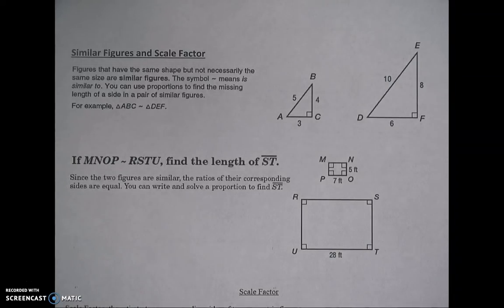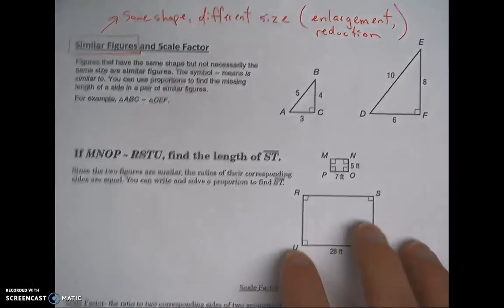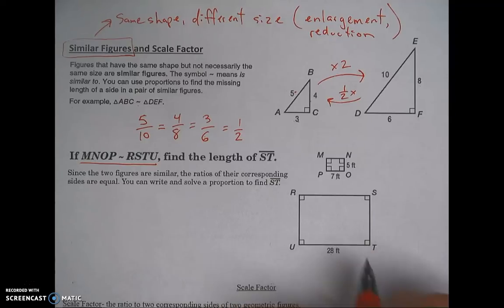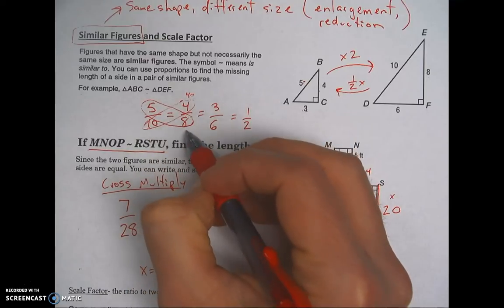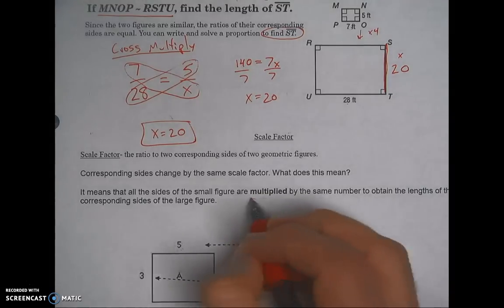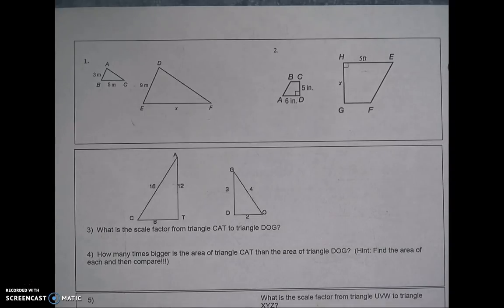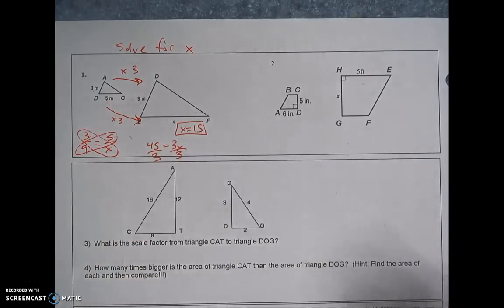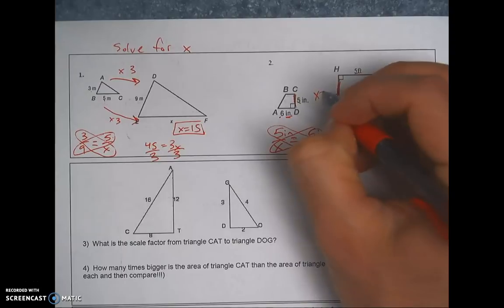Scale Factor Part 1